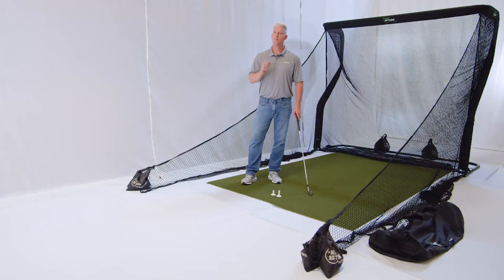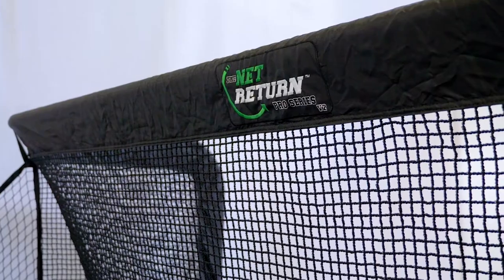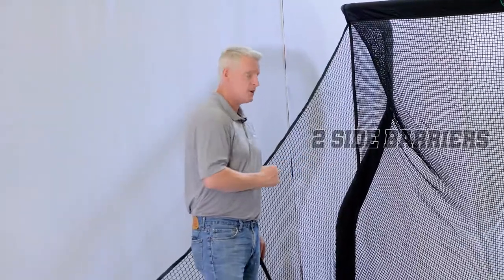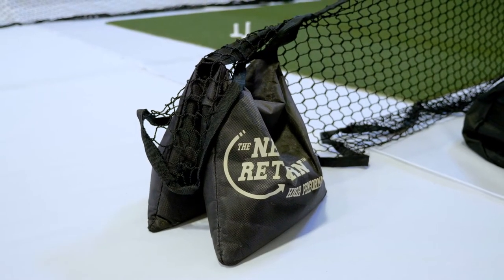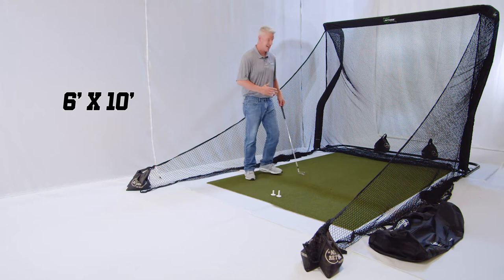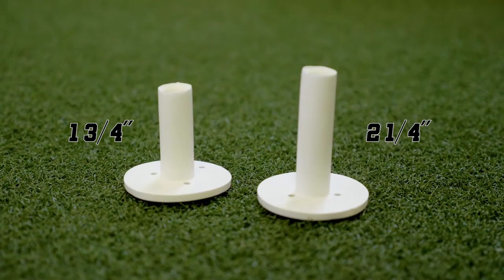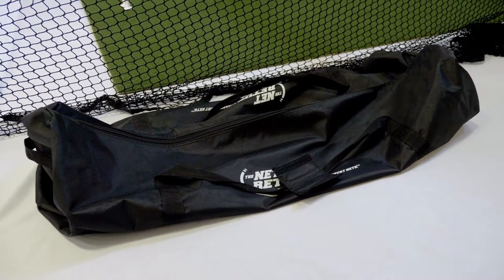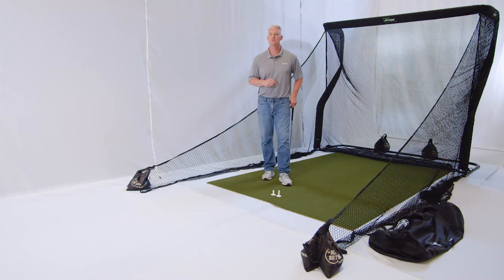Pro Series V2 Pro Package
The Net Return - Pro Series V2